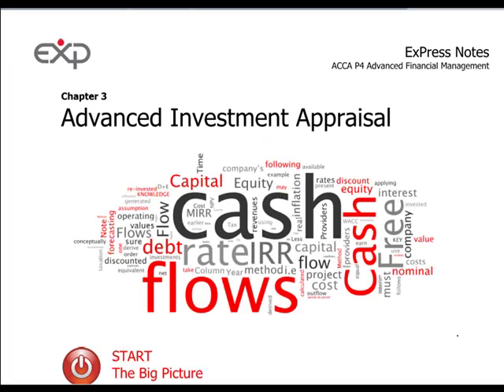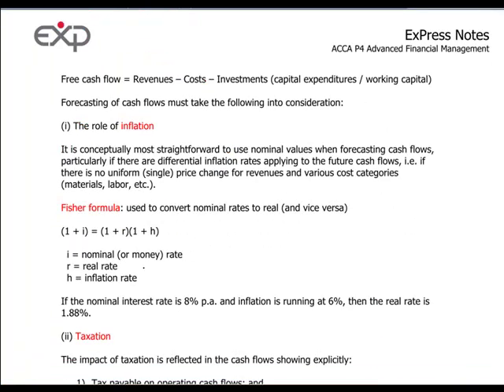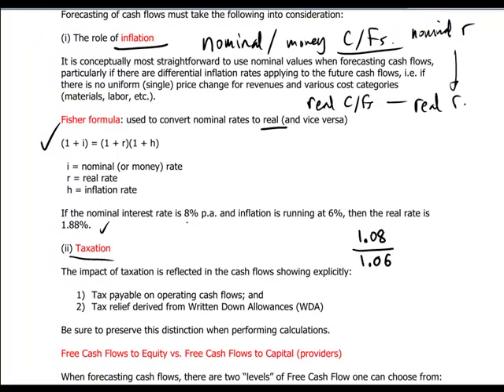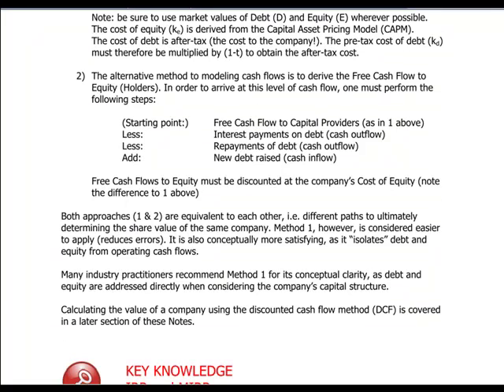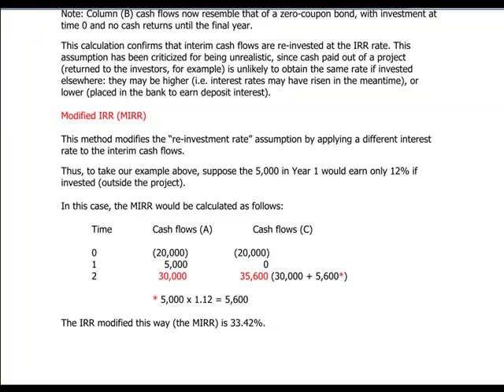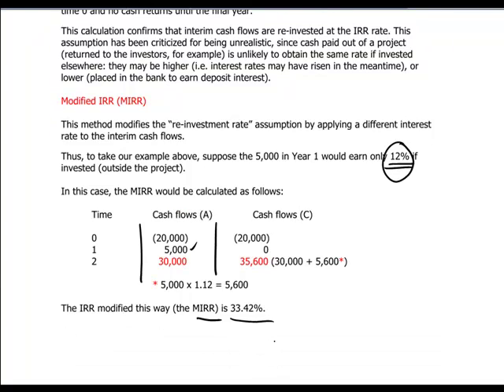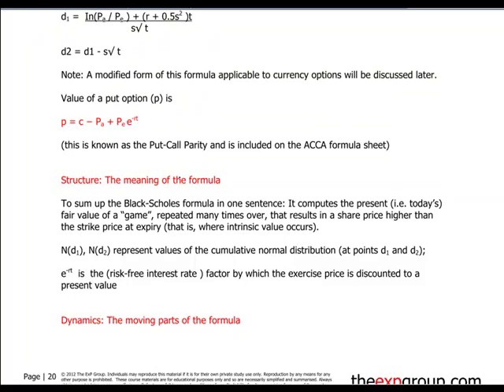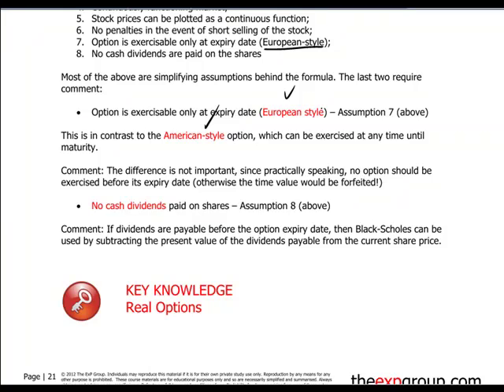ACCA P4 - 3. Advance investment Appraisal